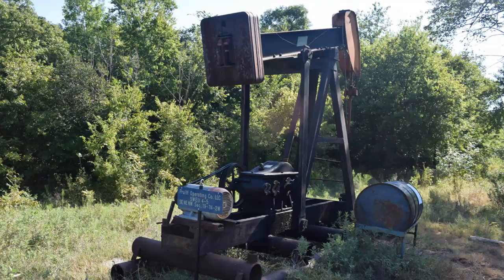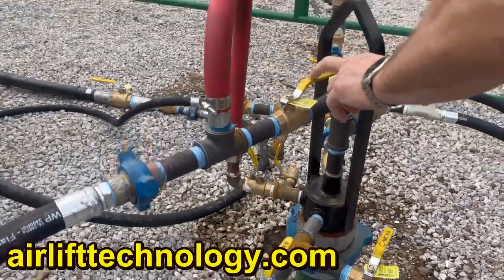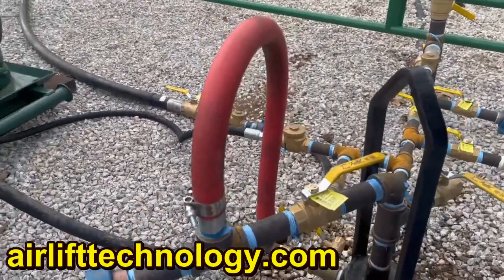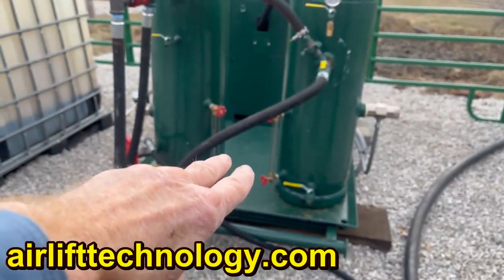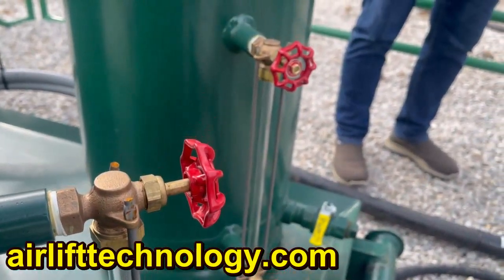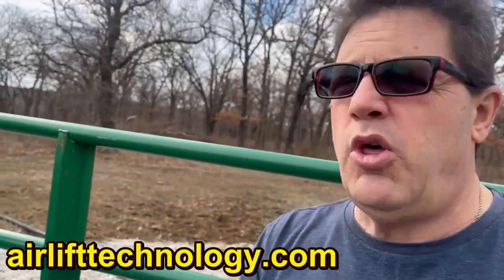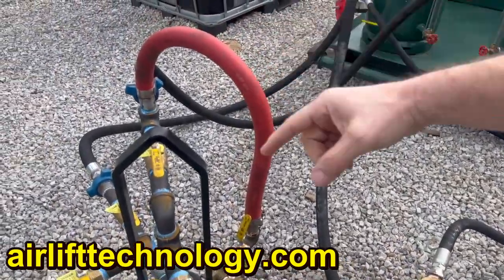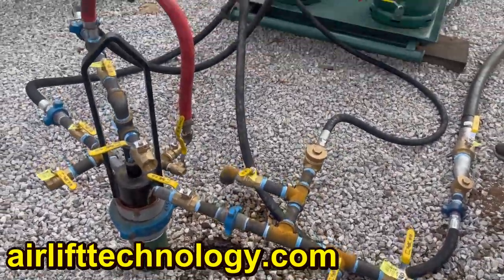AIR LIFT OIL WELL PUMP THAT TRANSFORMS OIL INDUSTRY!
AN AIR-POWERED OIL WELL PUMP SYSTEM WITH NO MOVING PARTS ABOVE GROUND, VIRTUALLY MAINTENANCE-FREE. NO PUMP JACKS, NO WORKOVERS NEEDED ANYMORE… THIS AIR PUMP EVEN WORKS WITH HOLES IN YOUR WELL CASING THAT PREVENT  PUMP JACKS FROM WORKING.
ANY NEW METHANE GAS REGULATIONS WILL BE COMPLIED WITH WHEN YOU TRANSITION TO THIS EASY-TO-INSTALL, SELF-REGULATING, INEXPENSIVE AIR-DRIVEN SYSTEM… INCREASES IN OIL PRODUCTION FLOW... CLEAN ENVIRONMENTAL FOOTPRINT